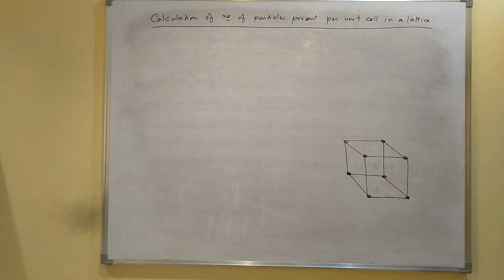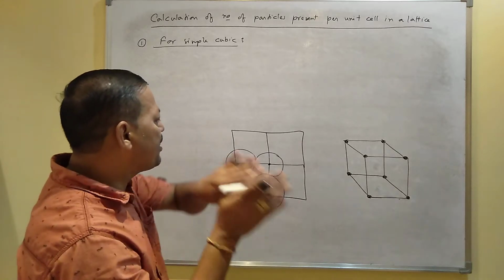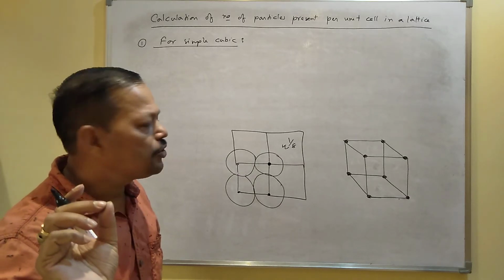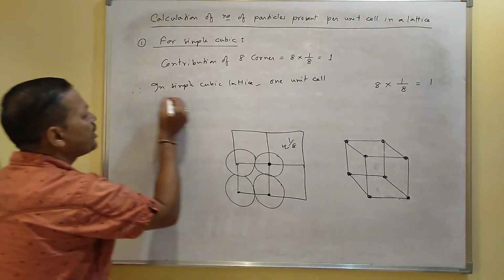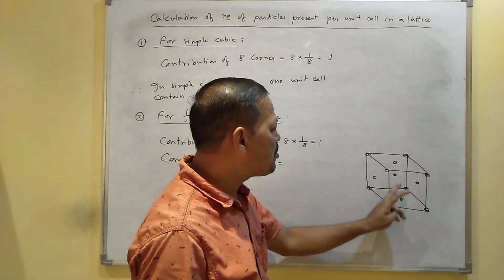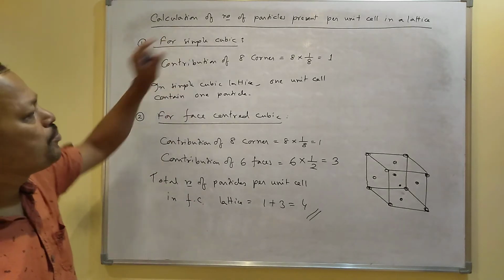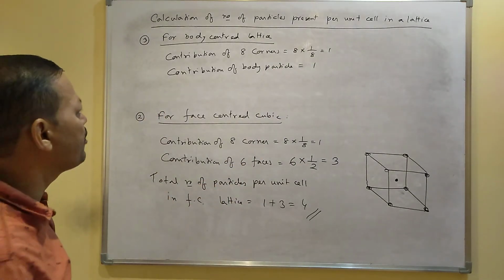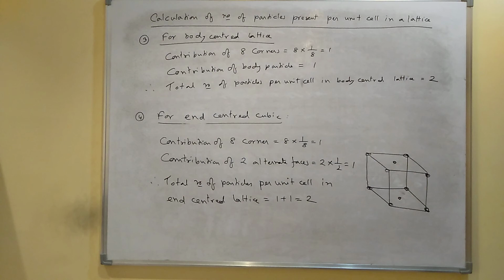Solid state 8